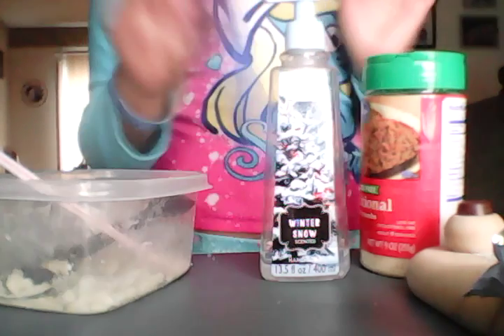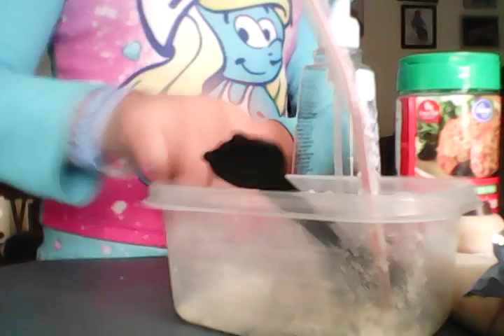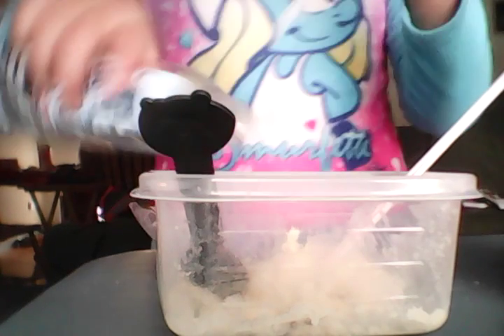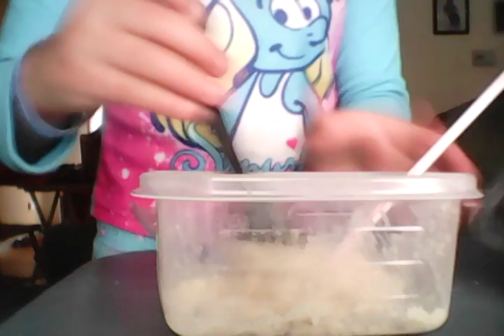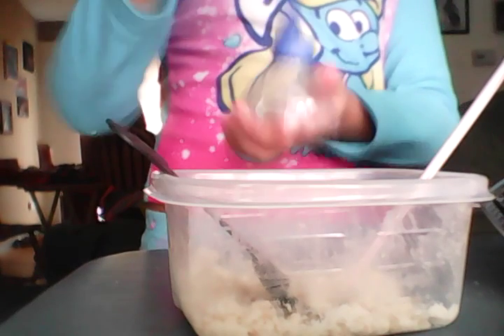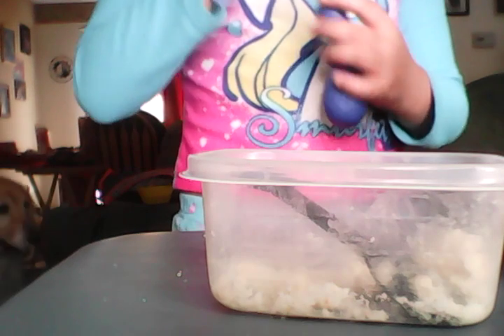Making stress ball's